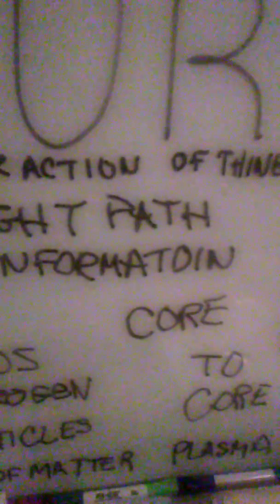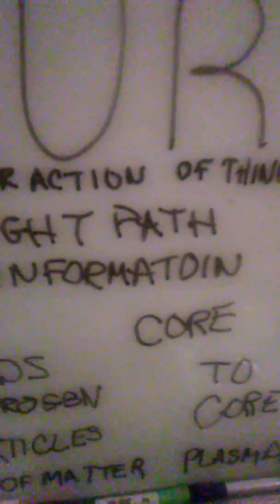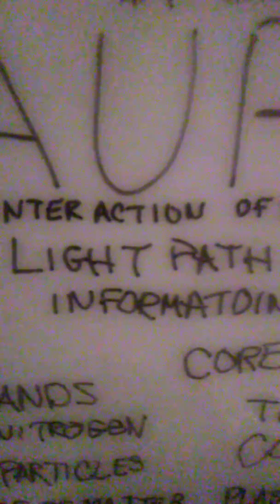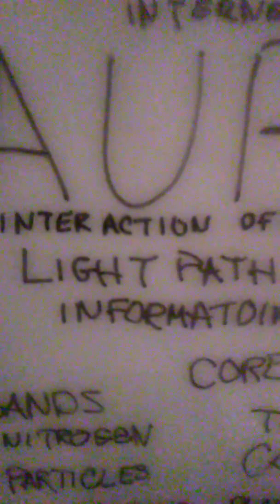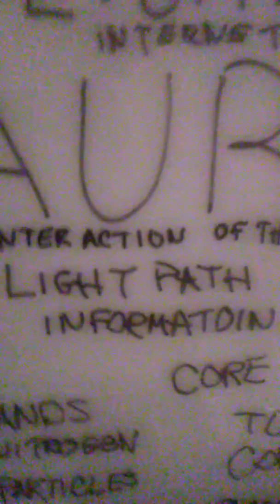P.T 4 AURORA POINT FLIP MODE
King Sha Breakdown of The Coming 5 G Technology and Much More than Meets the EYE